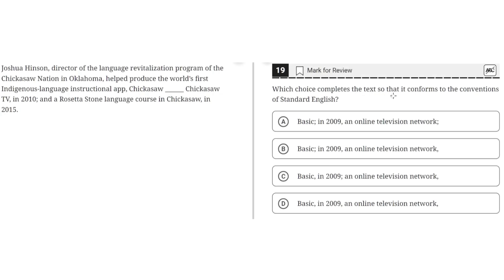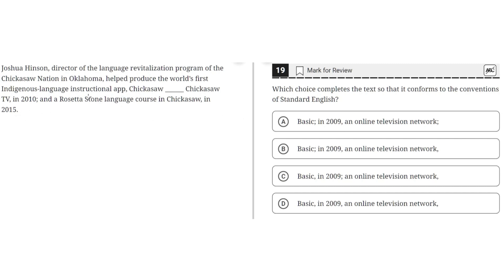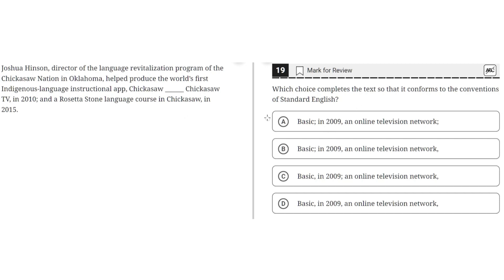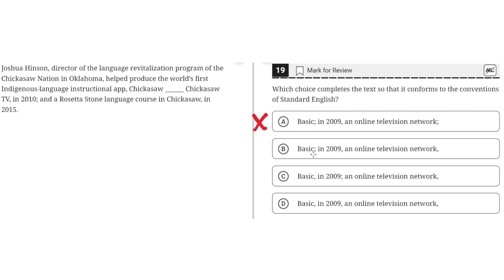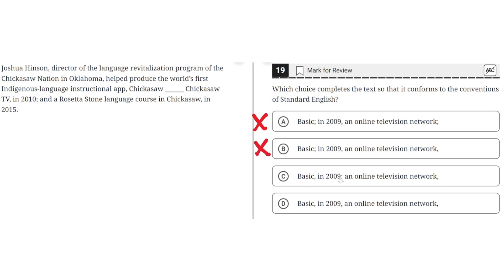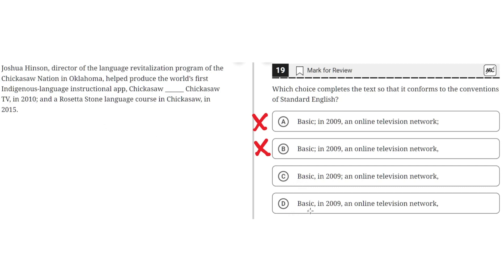Digital SAT Practice Test 2 - Reading Module 1 - Question 19